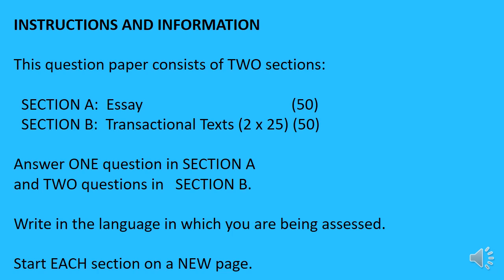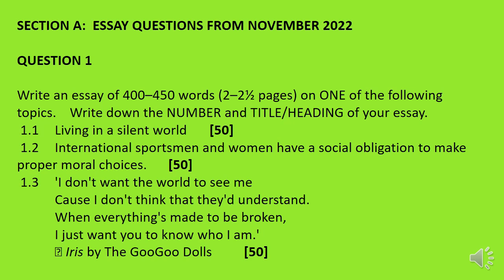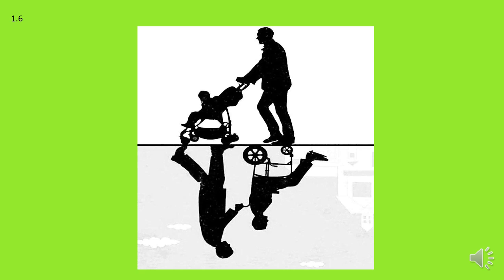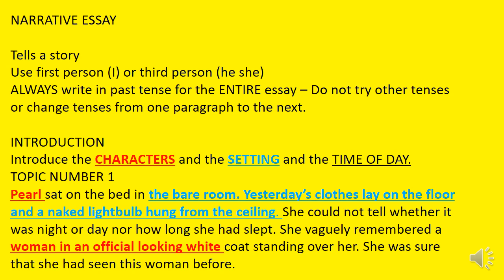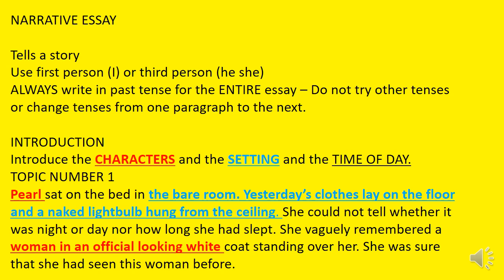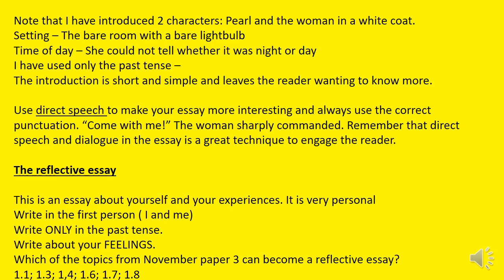PAPER 3 PREPARATION PART 1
GRADE 12 EHL TUTOR